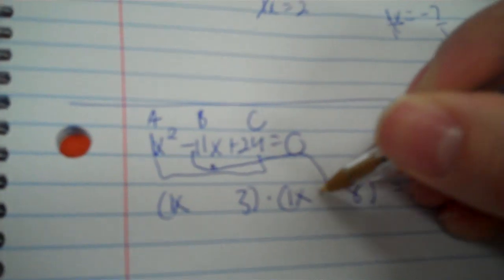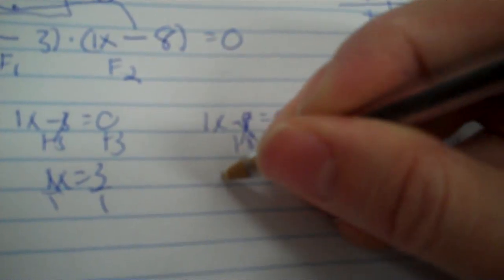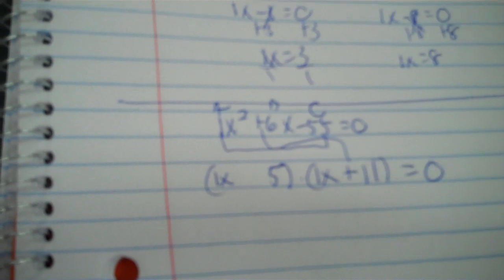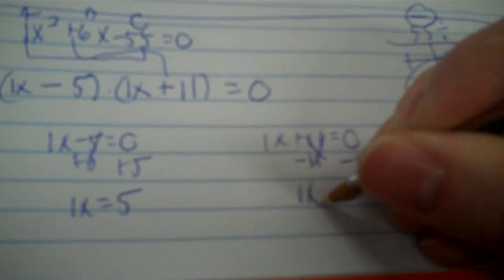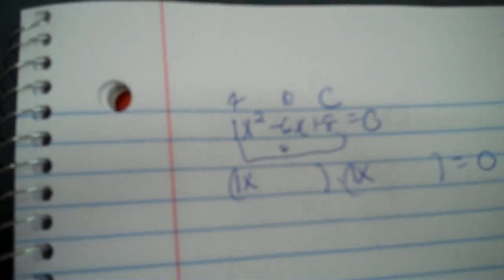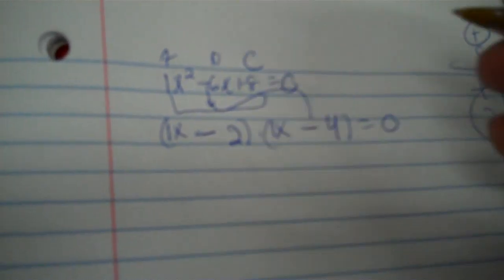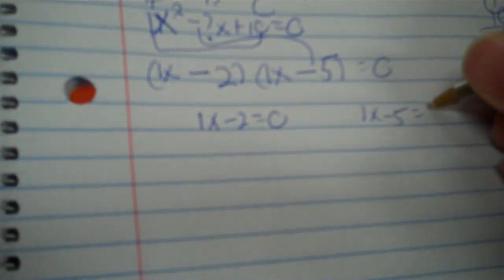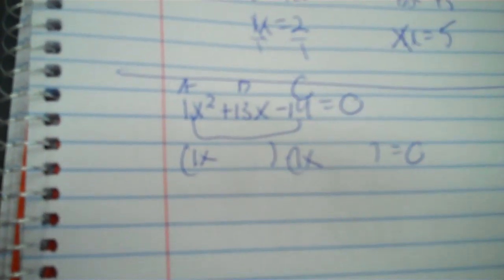Algebra 2 2D